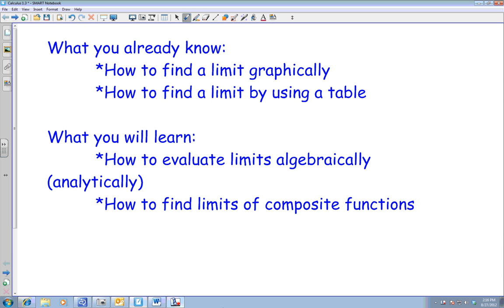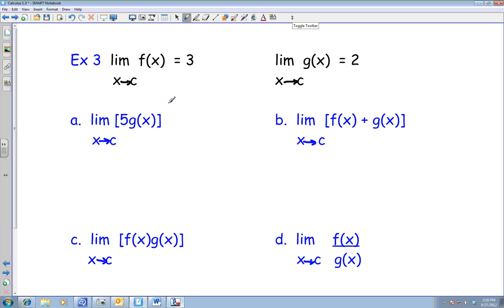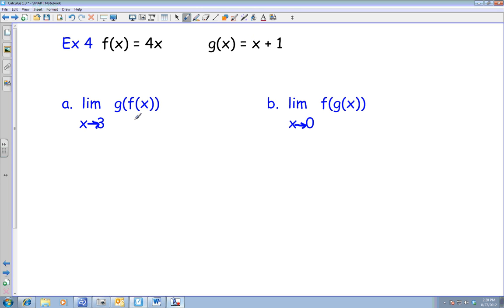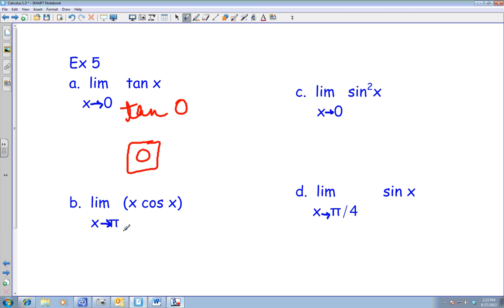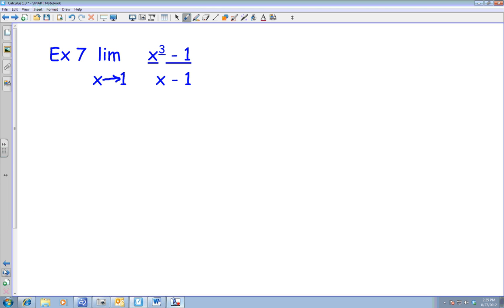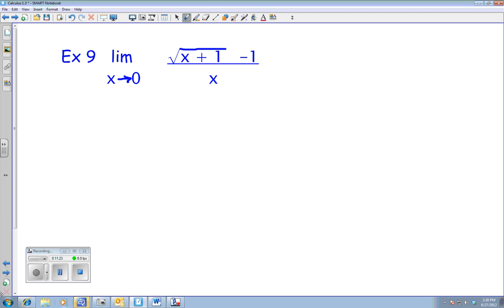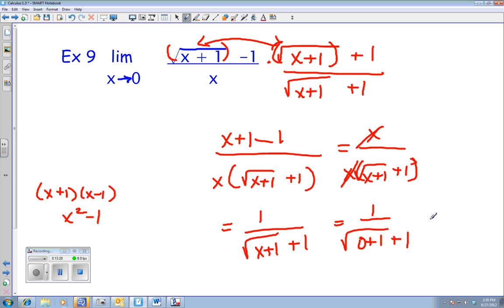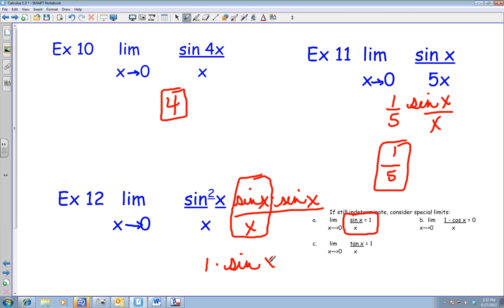Section 1.3 Find Limits Algebraically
Find limits algebraically